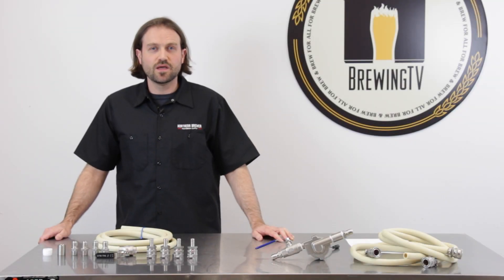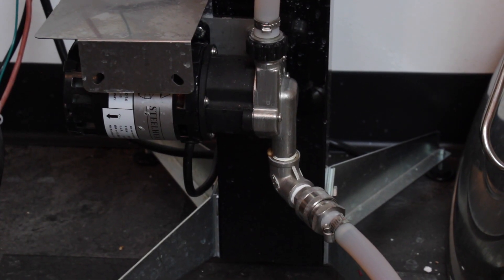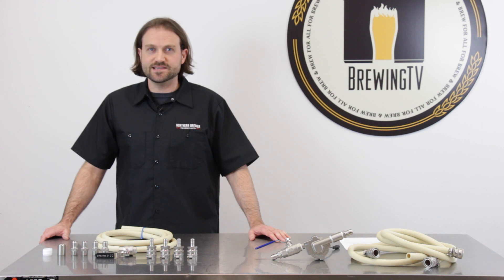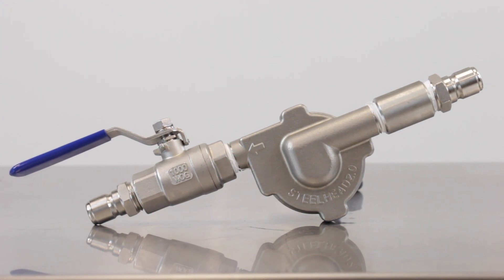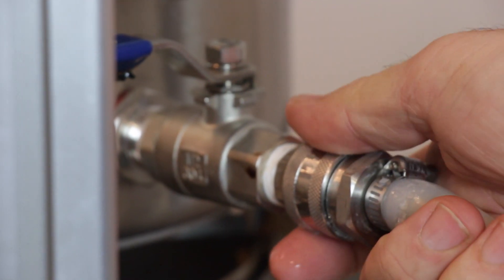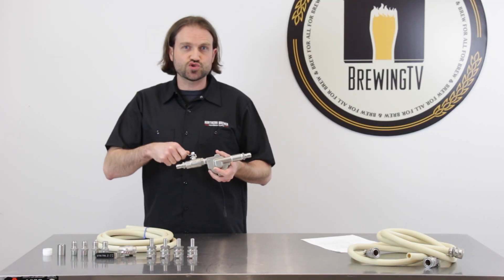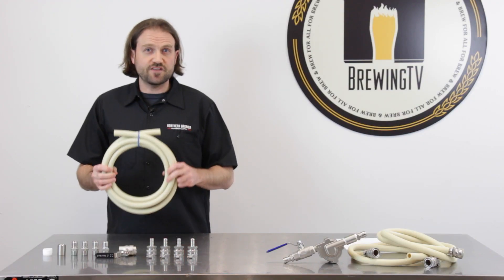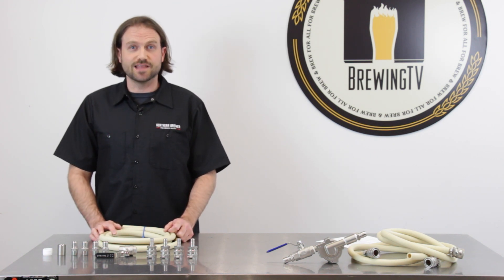Transfer Quick Pump Connector Kit